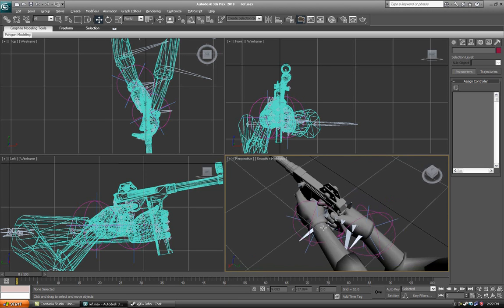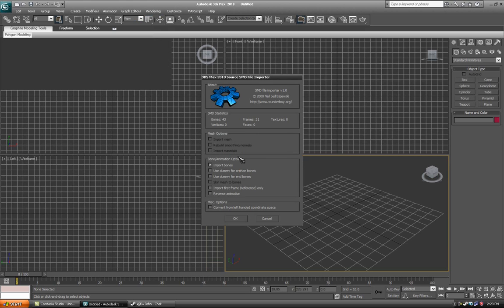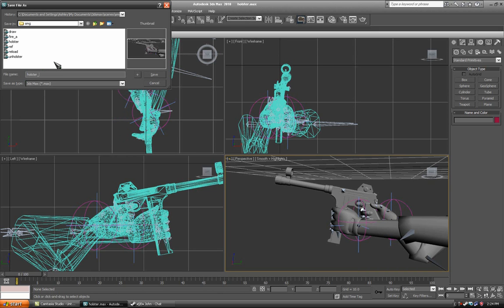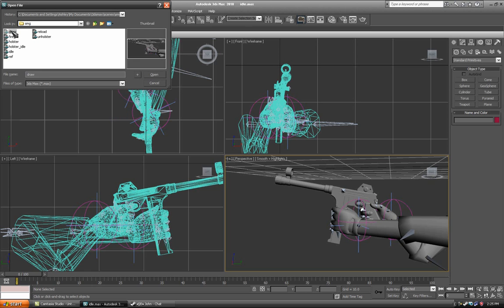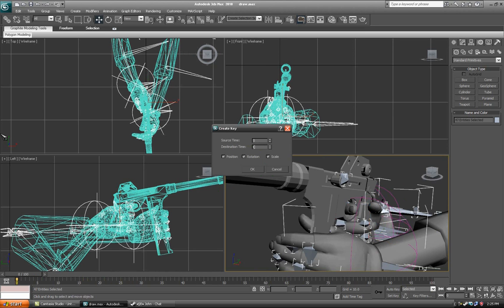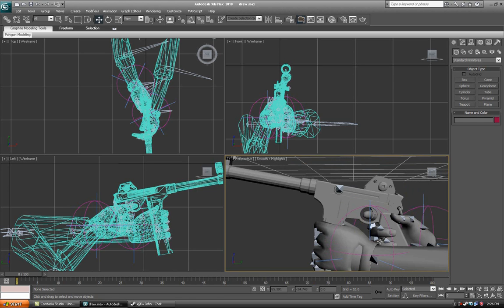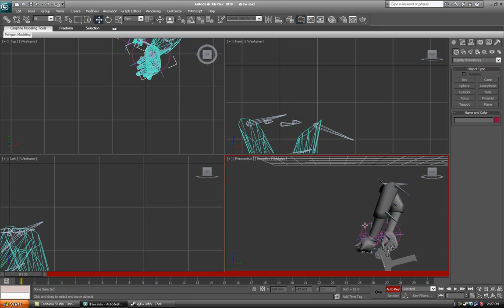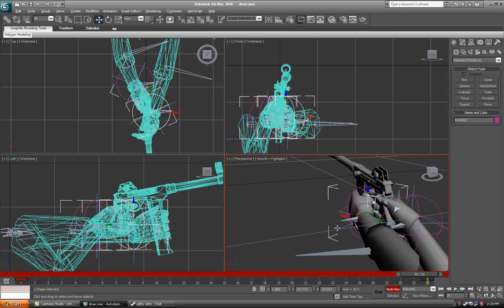TF2 modding tutorial series part 4 - draw animation